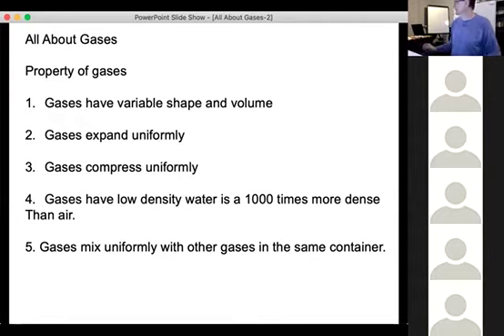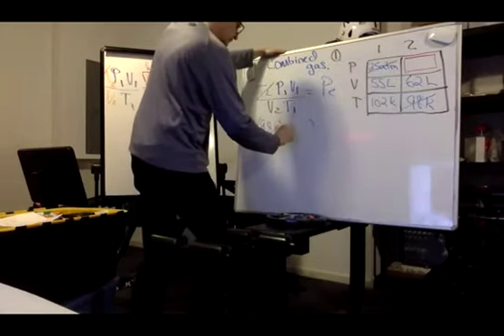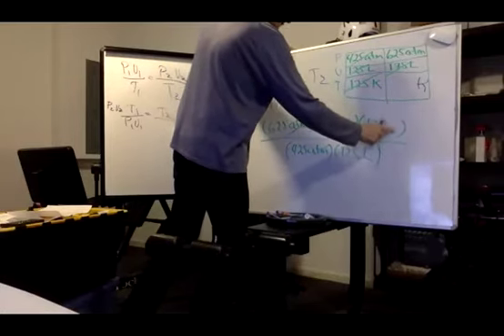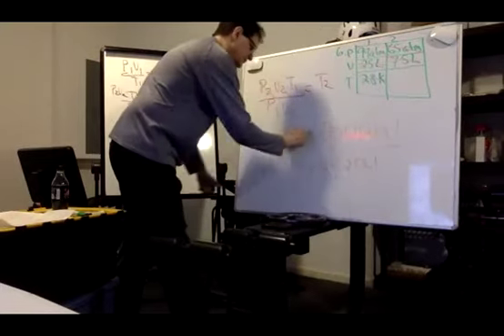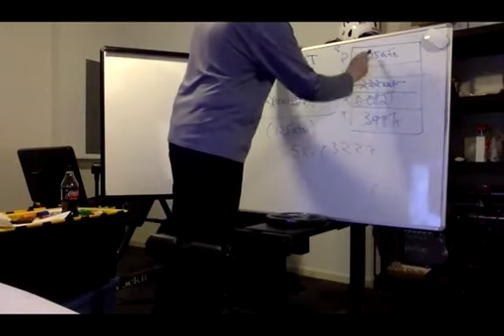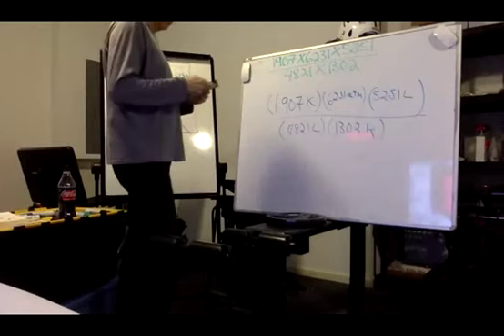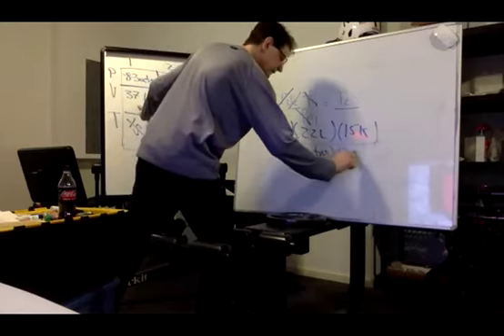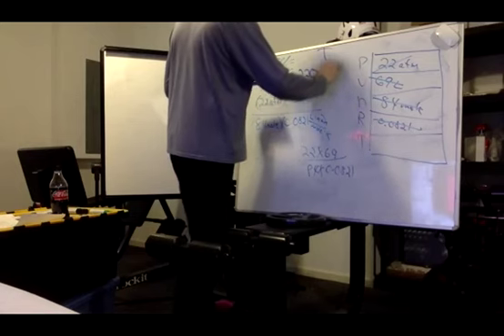Unit 4 gases